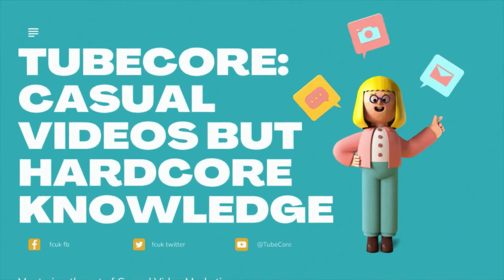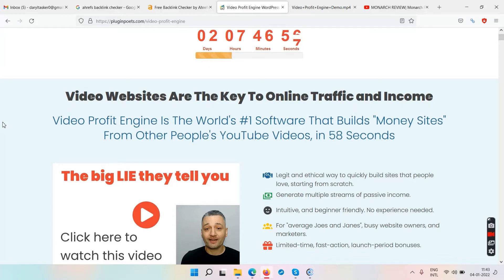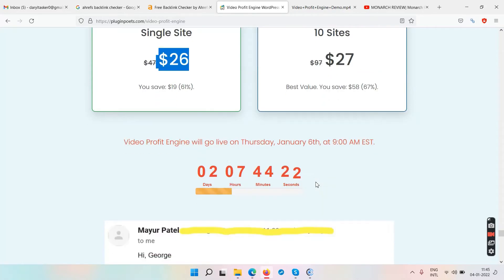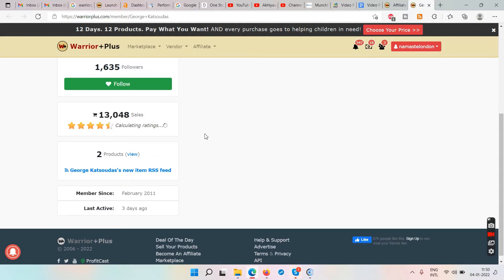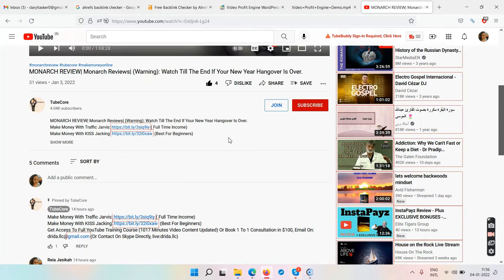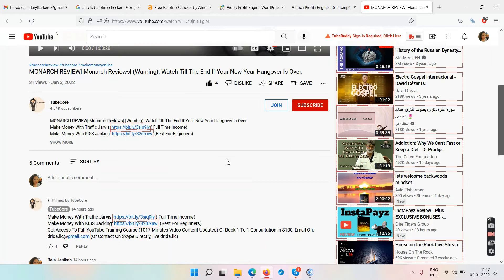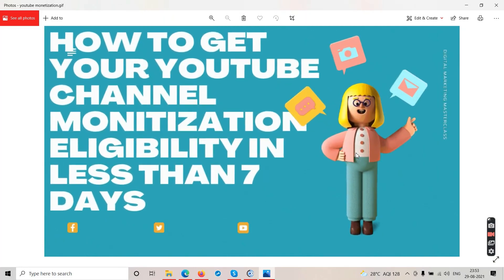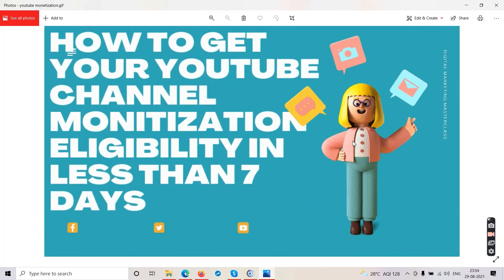Video Profit Engine Review| (Make Money Online)| Watch Till End To Really Make Profits With Videos.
Make Money With Traffic Jarvis ( Full Time Income)
Make Money With KISS Jacking (Best For Beginners)
Get Access To Full YouTube Training Course (1017 Minutes Video Content Updated) Or Book 1 To 1 Consultation in $100, Email On: (Or Contact On Skype Directly, live:drida.llc)